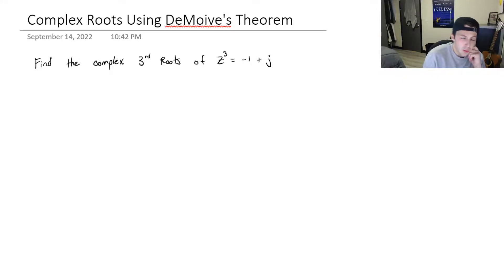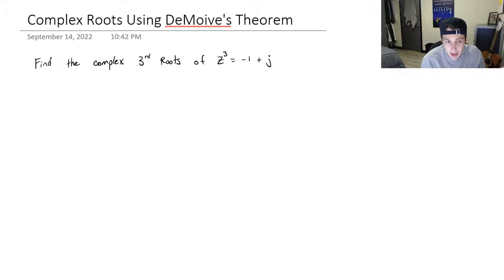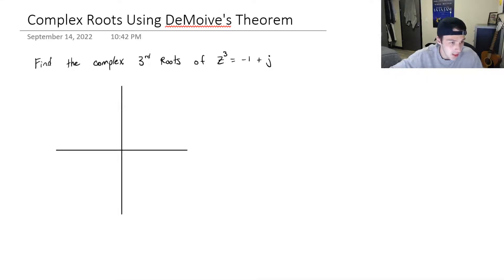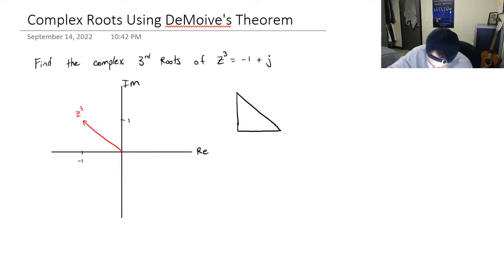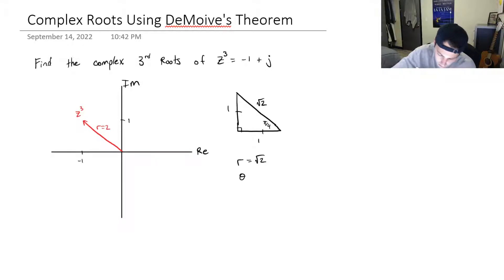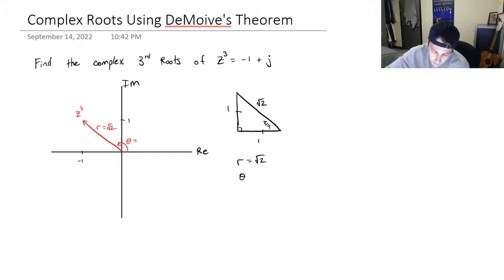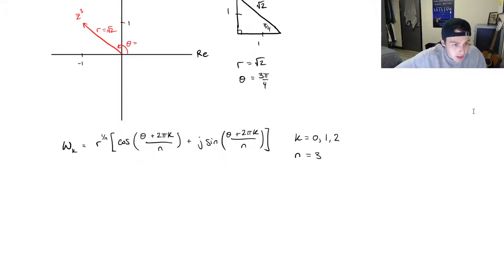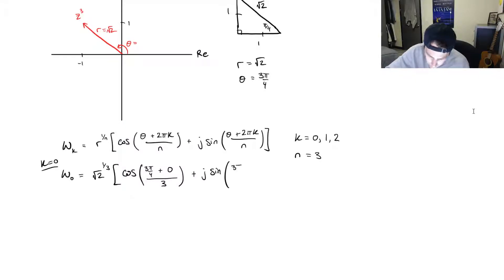How to Find Complex Roots Using DeMoive's Theorem - Linear Algebra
In this video, we will be finding the complex roots of a complex number.